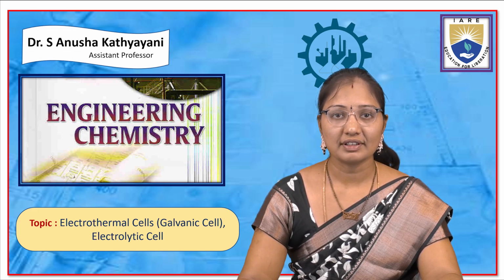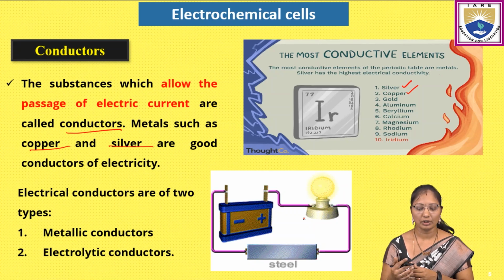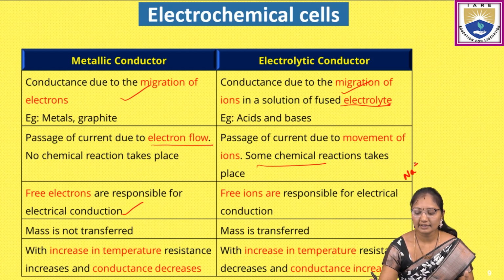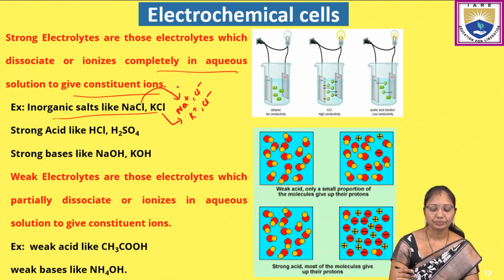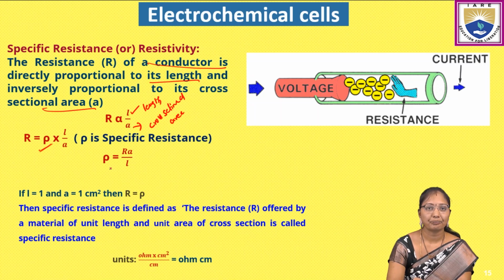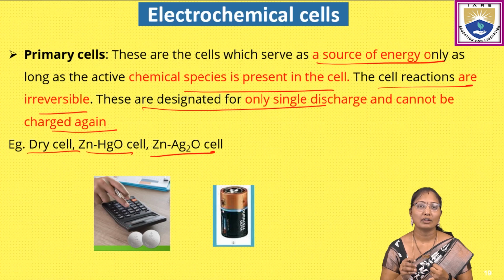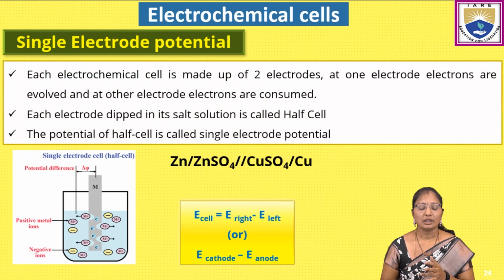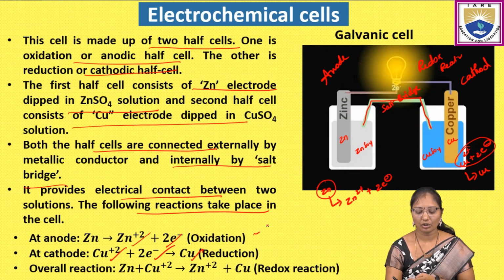Electrochemical Cells Galvanic Cell, Electrolytic Cell by Dr. S Anusha Kathyayani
Electrochemical Cells Galvanic Cell, Electrolytic Cell by Dr. S Anusha Kathyayani | IARE

Telangana, India.